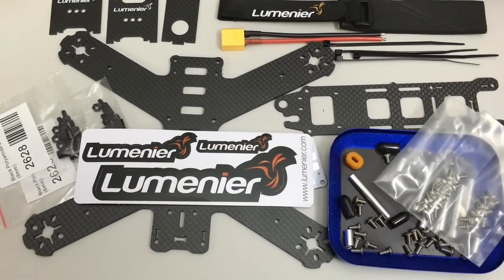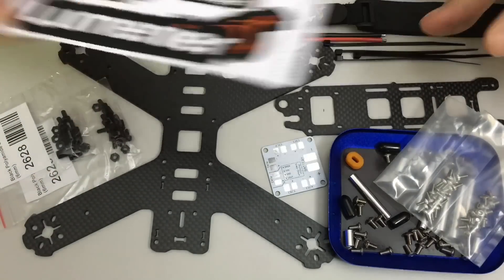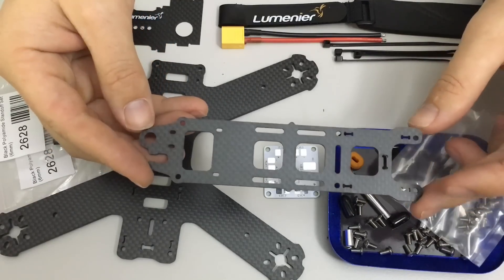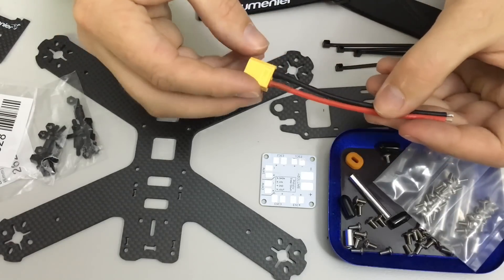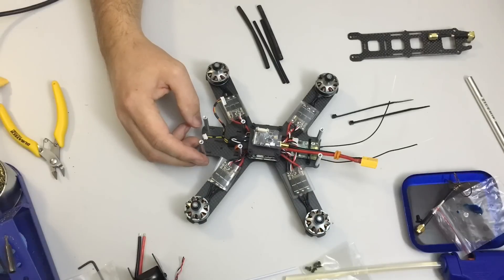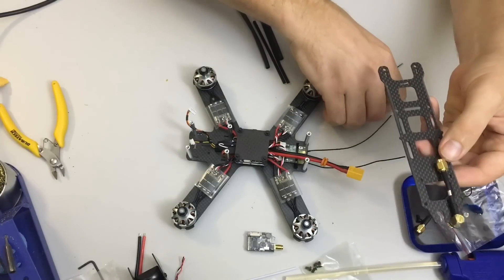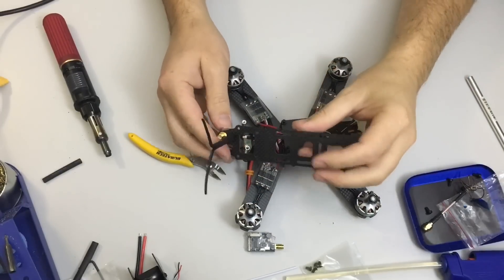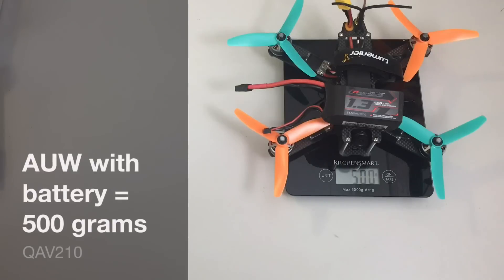Part 8 - 5"MQSO - Lumenier QAV210 Build Summary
This is the fifth build summary video in the 5" Mini Quad Shoot Out series.

Lumenier QAV210:
Price: US$75 + shipping
Front to rear motor spacing: 129mm
Left to right motor spacing: 165mm
Frame weight (with PDB): 96 grams
All Up Weight (without battery): 325 grams
All Up Weight (with 4S 1300 Graphene battery): 500 grams